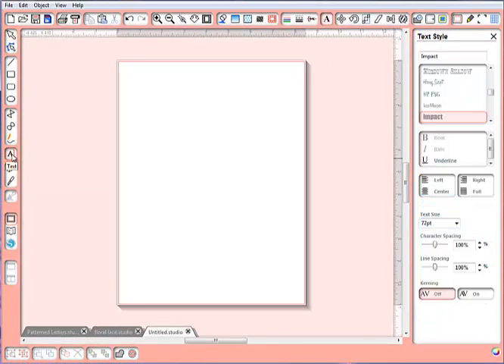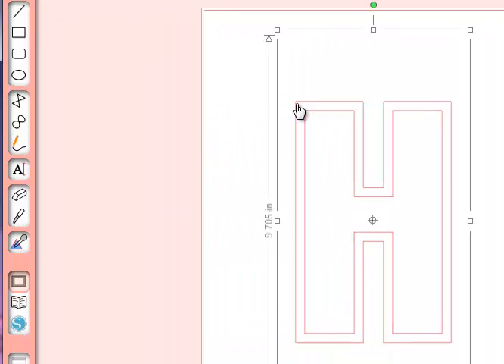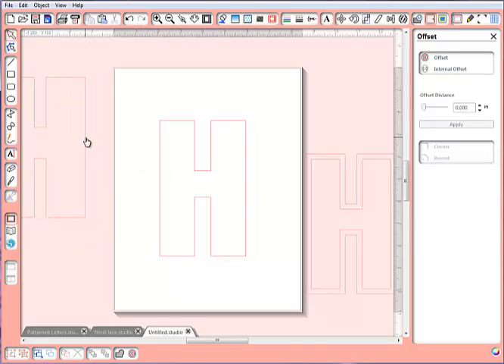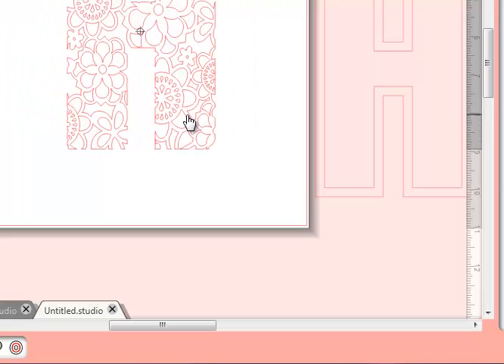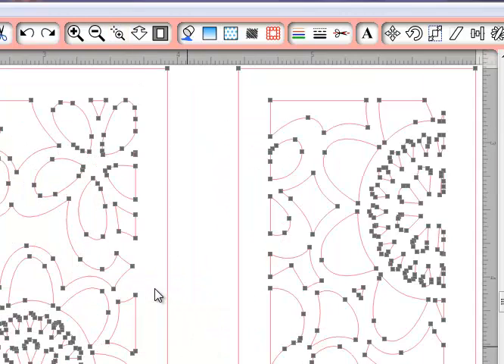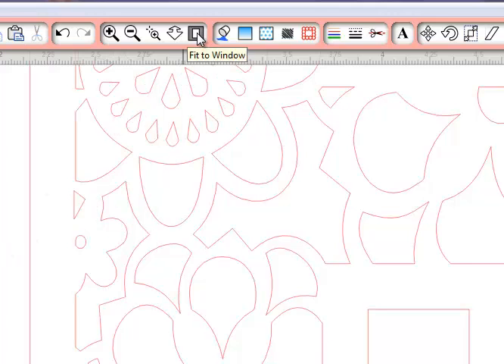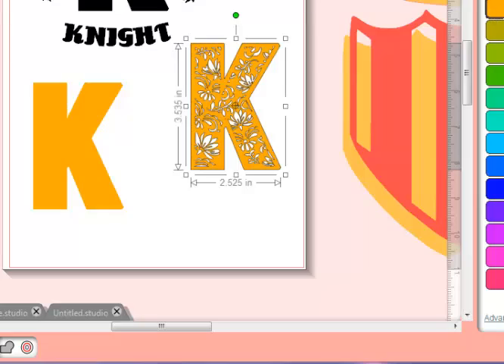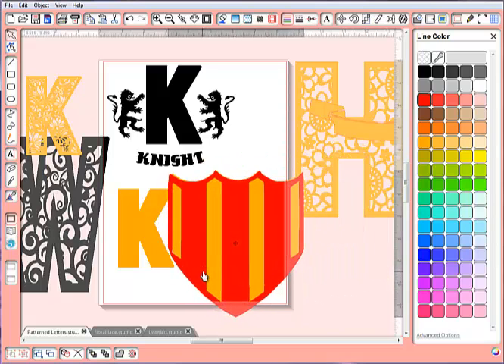Making Patterned Letters Silhouette Tutorial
This video will walk you through the steps of making a patterned letter using a background you select. It makes a lovely project for gift giving.